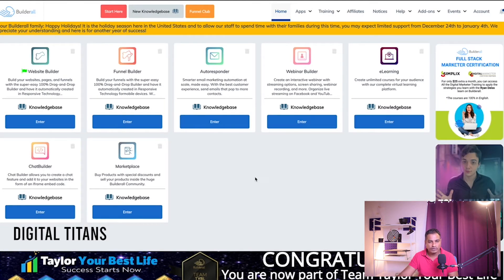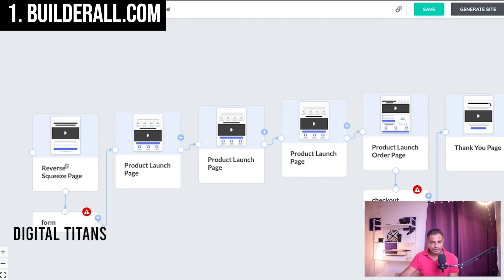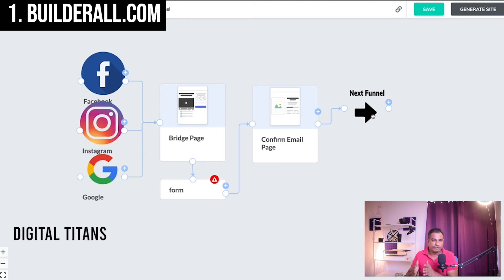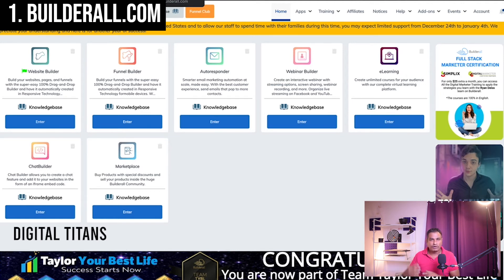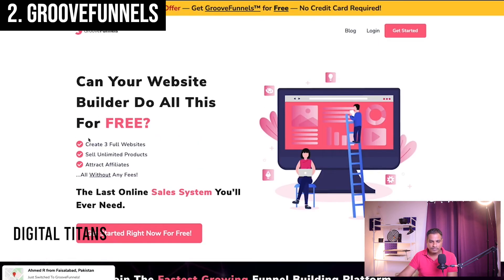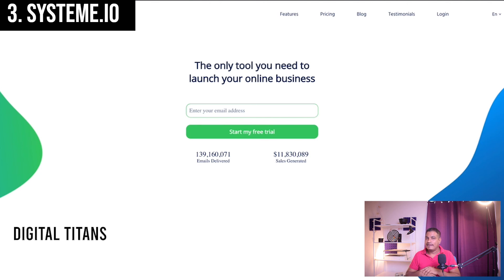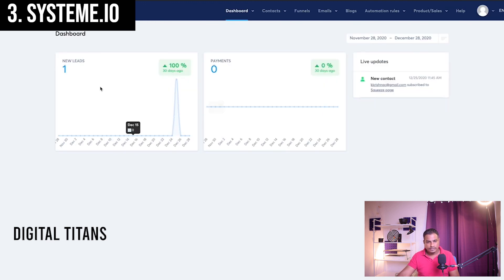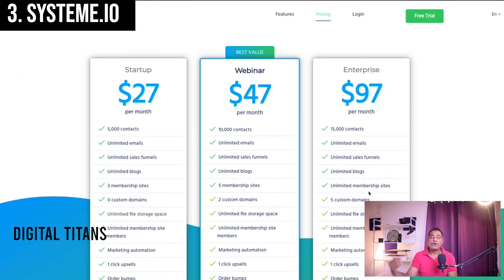Best Clickfunnels Alternatives. Easy and worth each penny.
Inarguably clickfunnels changed the way people did business and how they scaled their businesses. Hoever, there may be a few things missing and you may want to look for alternatives just to get a hang of things.

Here are my top 5 picks that I have tried and tested. They are worth the money.

1. Builderall[Register for all the premium features for a 1 month trial at just 1$) Builderall.com

2. Groovefunnels : Host 3 websites for free forever.

Cheers,

KC